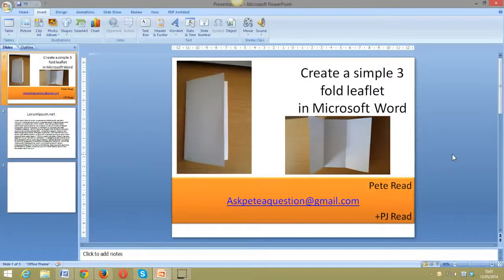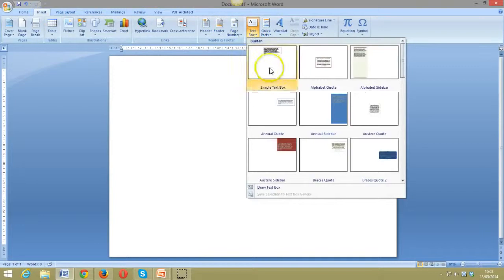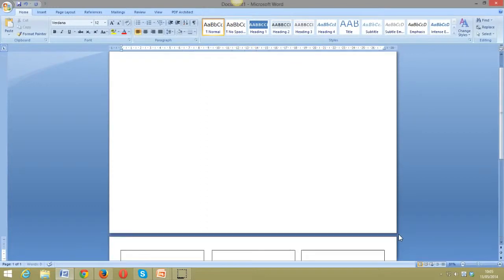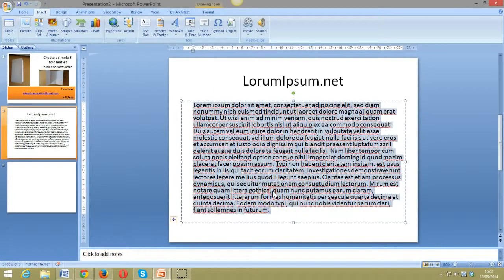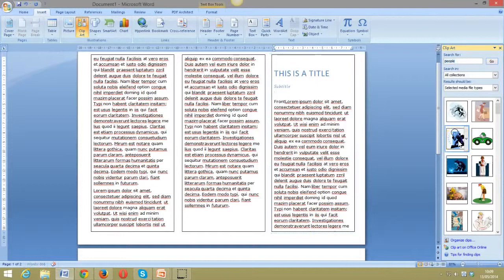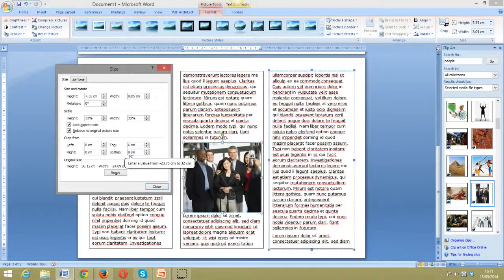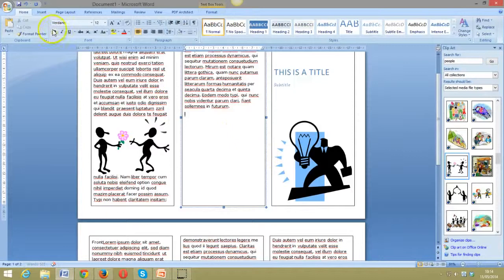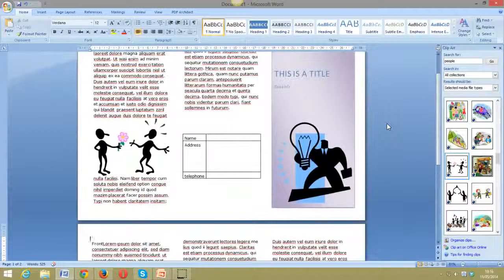Create a 3 fold leaflet in Microsoft Word Computer Club Training support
How to create a simple 3 fold leaflet using Microsoft Word